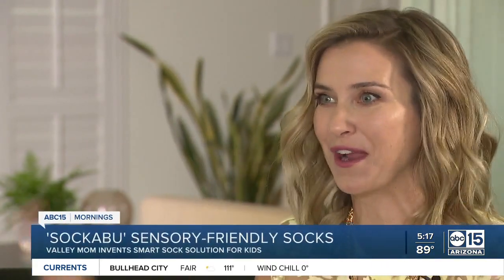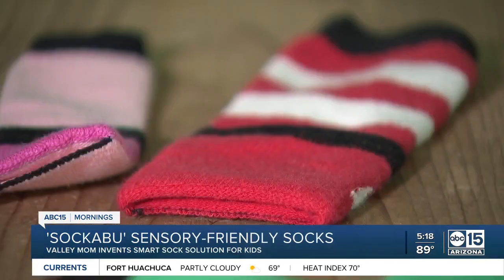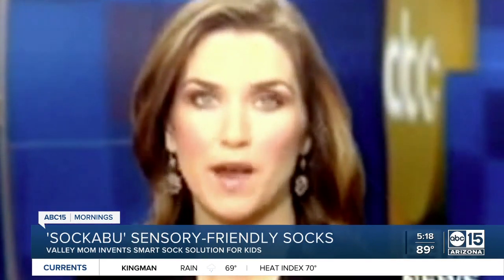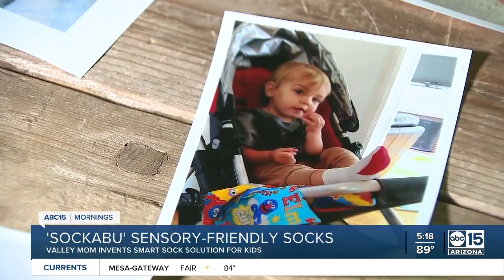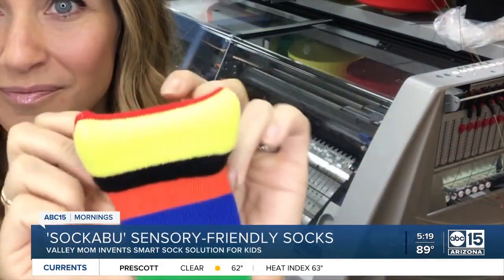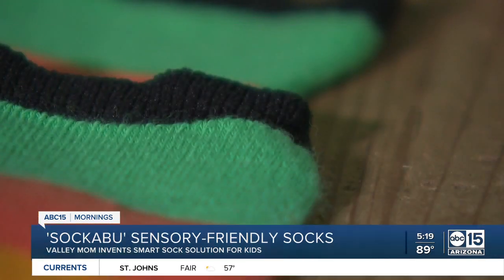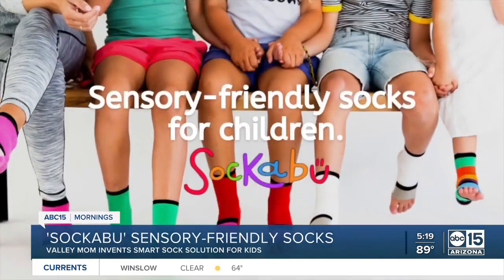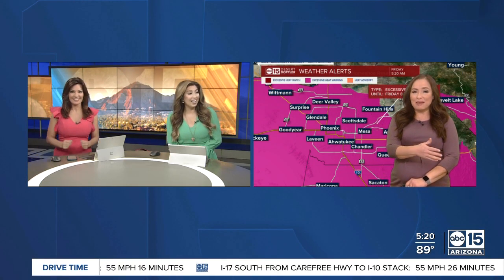"Sockabu" sensory-friendly socks created by Valley mom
A Valley mom has created "Sockabu," a sensory-friendly sock for kids.